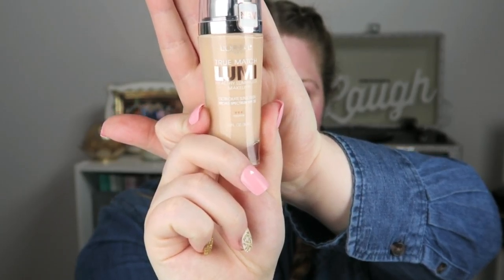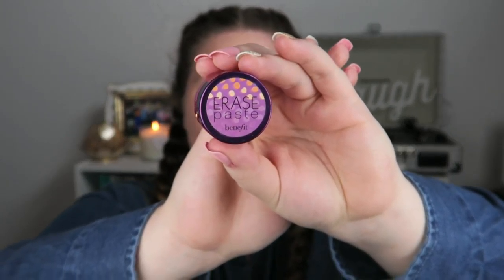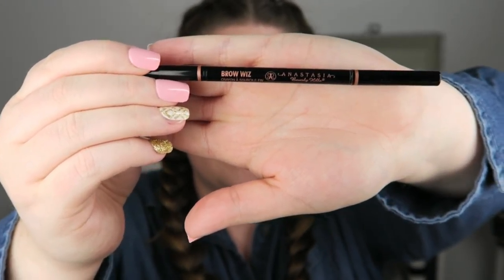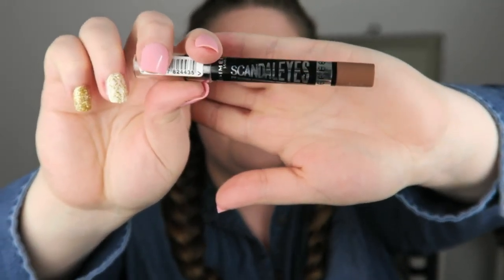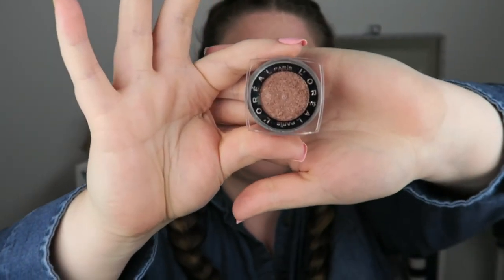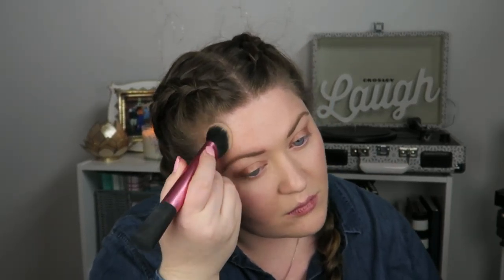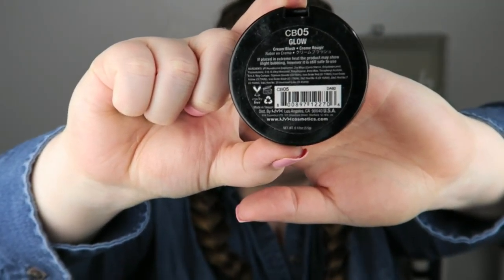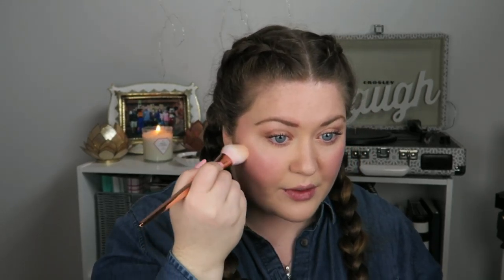Everyday Spring Look │Jillian Gillmore ♥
Hello Everybody! In today's video I am showing how I have been doing my makeup everyday this spring!!!

Loreal Dream Lumi Foundation
Maybelline Dream Lumi Concealer
Benefit Erase Paste Concealer
Rimmel London Stay Matte Pressed Powder
Anastasia Brow Wiz in Chocolate
Pacifica Brow Gel
Rimmel London Scandleyes in Trespassing Taupe
Loreal Infallible in Amber Rush
Physicians Formula How to Bronze
Maybelline Lash Sensational Sumptuous Mascara
NYX Creme Blush in Glow
Loreal Lumi Illuminator in Rose
Milani Matte Darling Lipstick